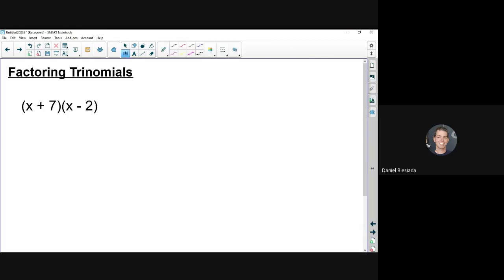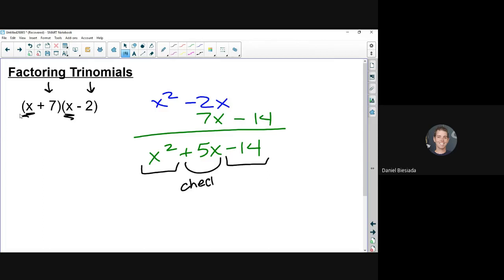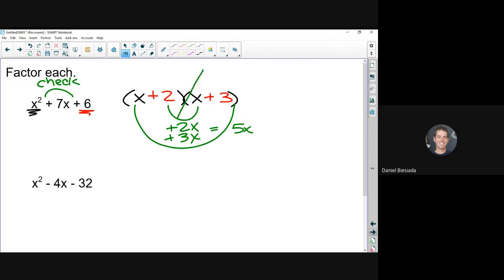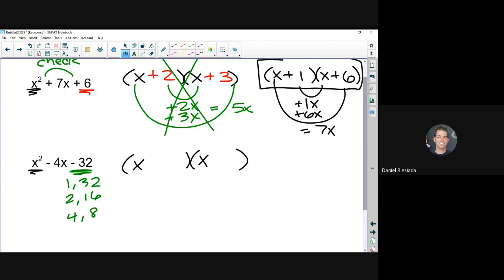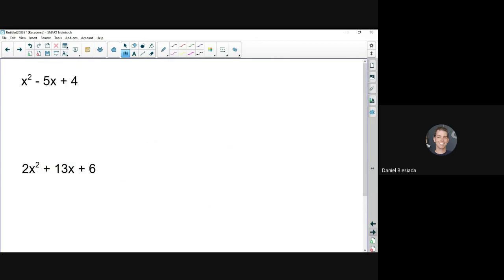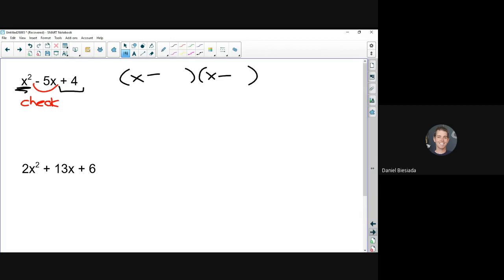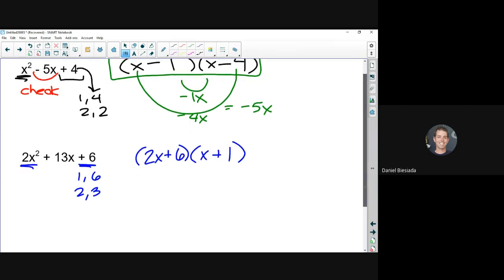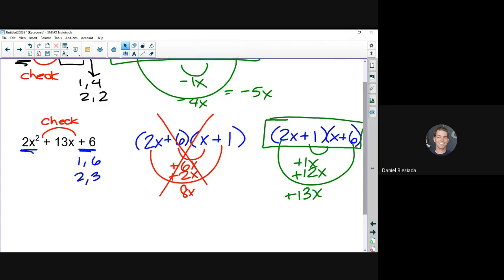Factoring Quadratics (trinomial)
A few examples on factoring quadratic expressions using the guess/check method.